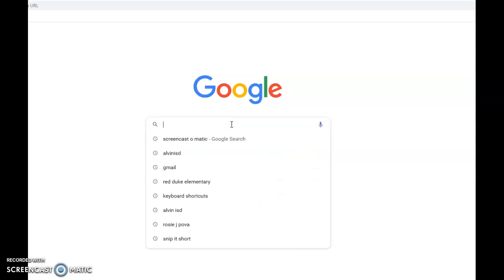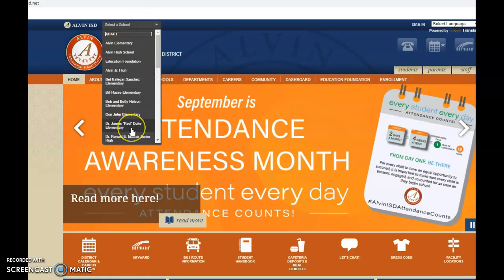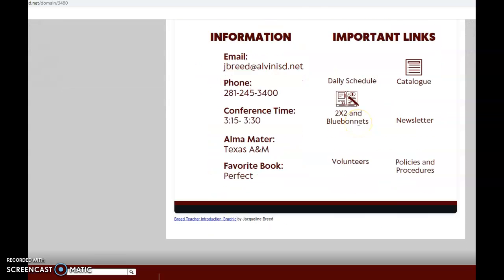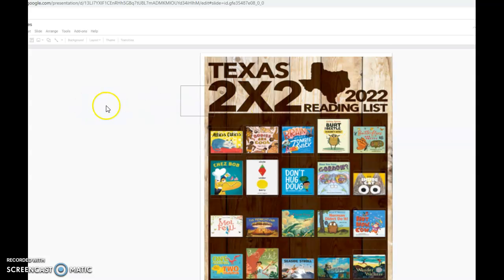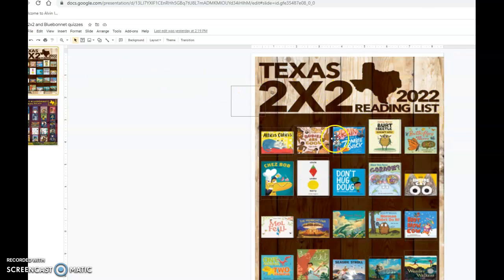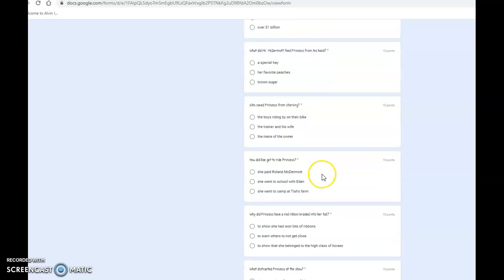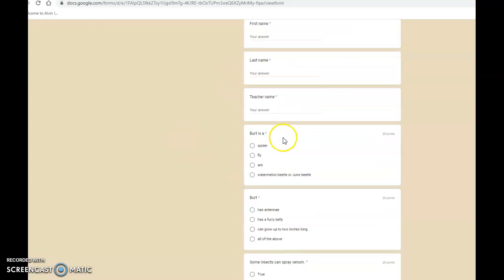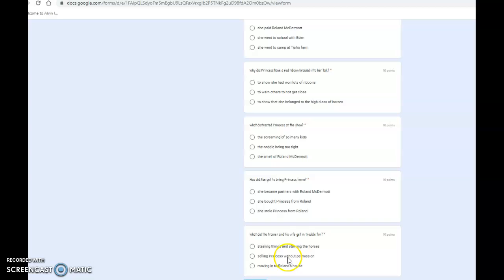How to take 2x2 and Bluebonnet Quizzes